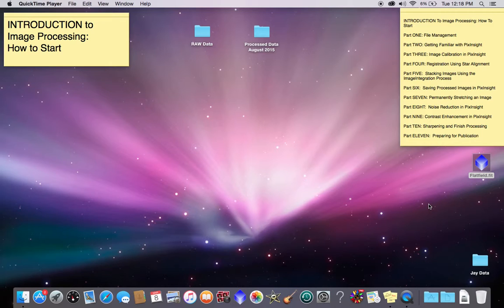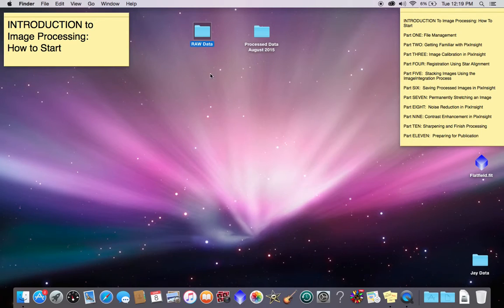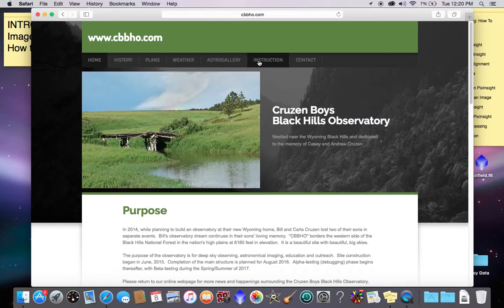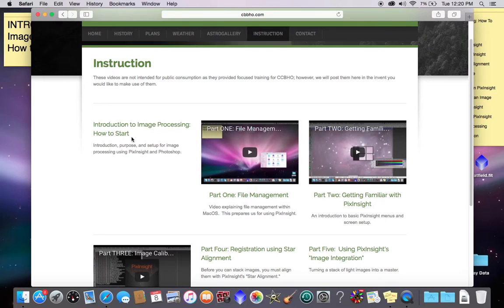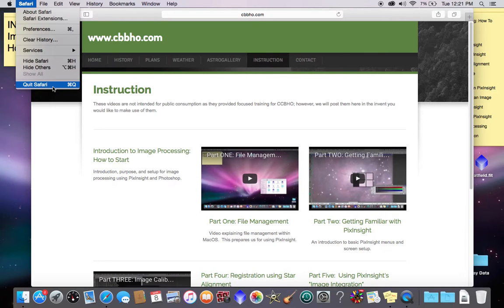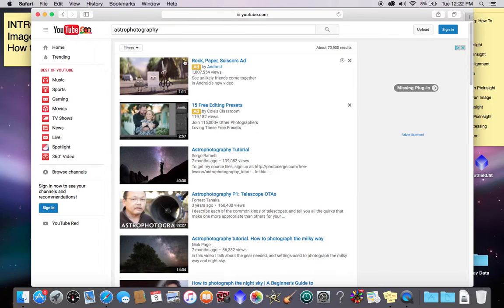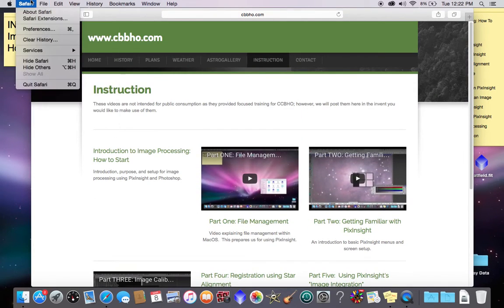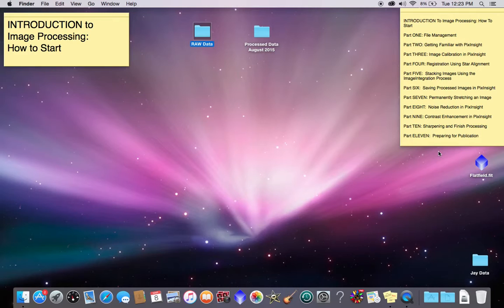INTRODUCTION to Image Processing: How to Start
Videos in this series are intended and created for internal CBBHO use only.   They are left open to the general public, but please keep in mind that they are not designed specifically for generalized instruction.

INTRODUCTION...This video highlights the purpose and starting process for the videos that will follow.